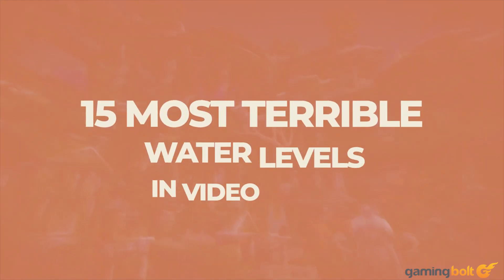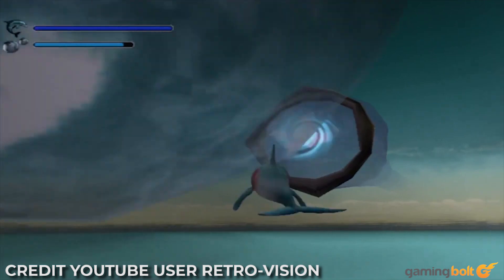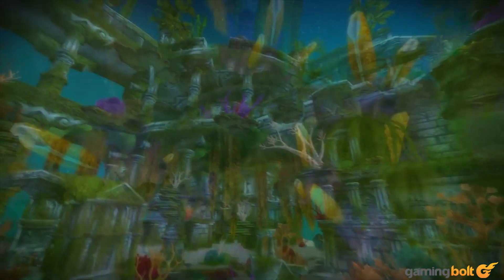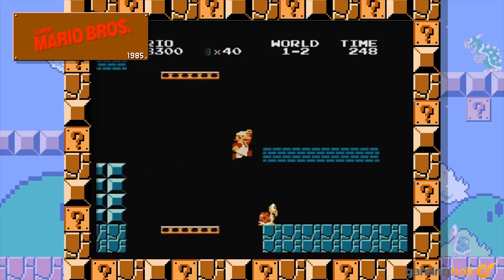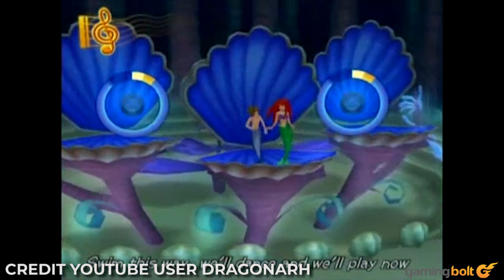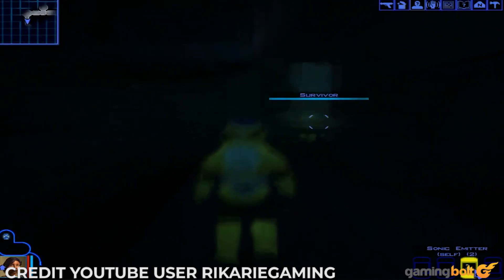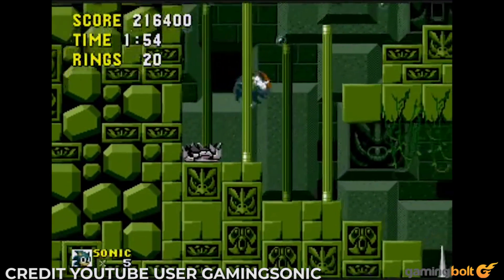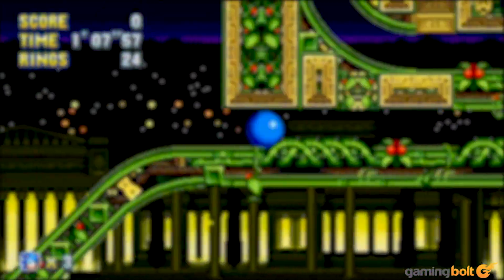15 Most Terrible Water Levels In Video Games That Totally Walloped You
Water levels. You know them. You've probably grown up with them. All in all, they're fairly wretched. Not all water levels are badly designed but by virtue of their gimmick, they can be incredibly frustrating to play through. Let's take a look at 15 terrible water levels in video games!